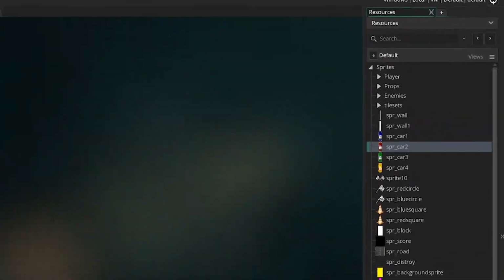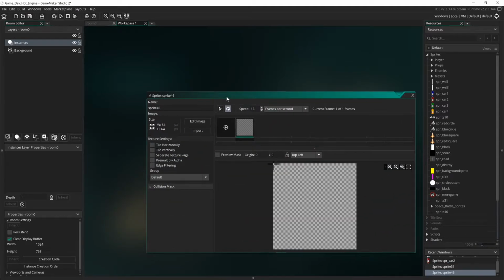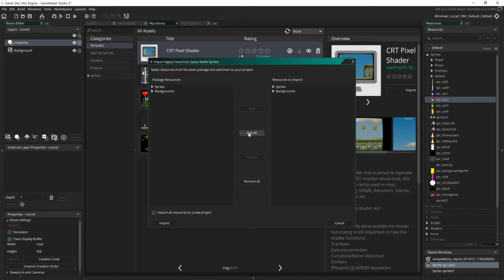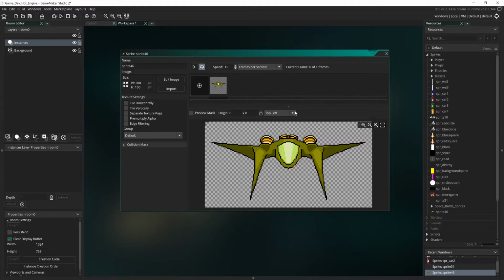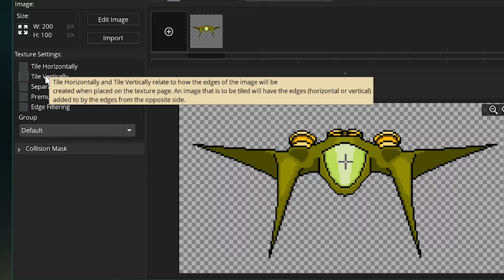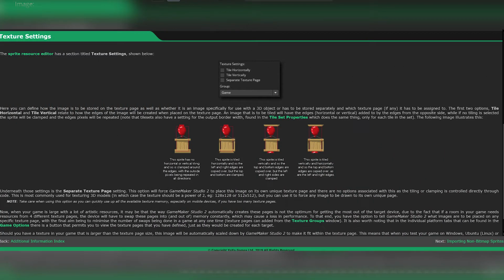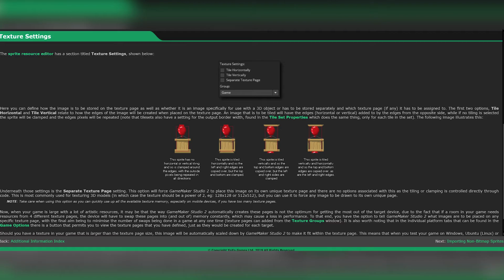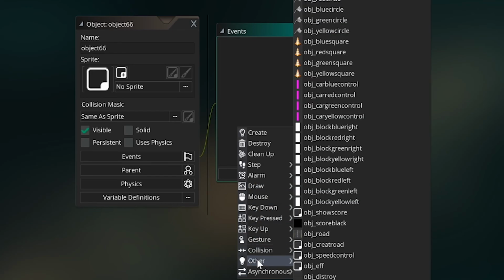GameMaker Studio 2 Ep2 Sprites